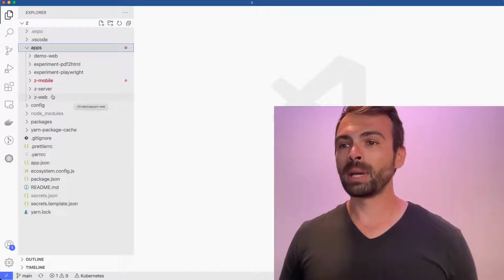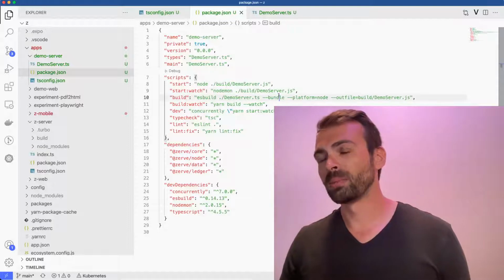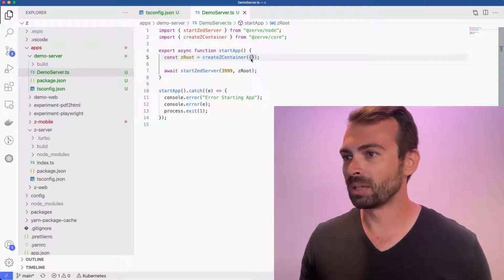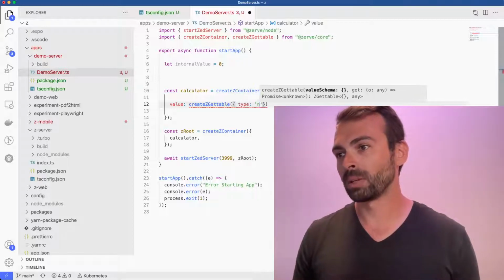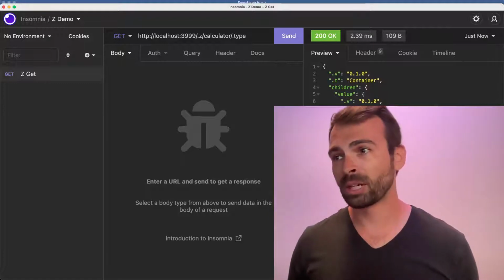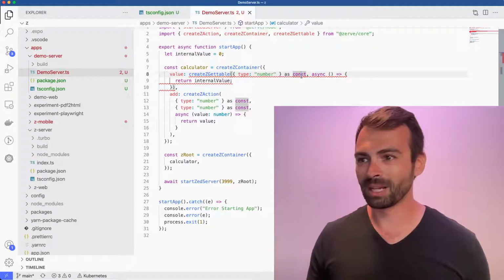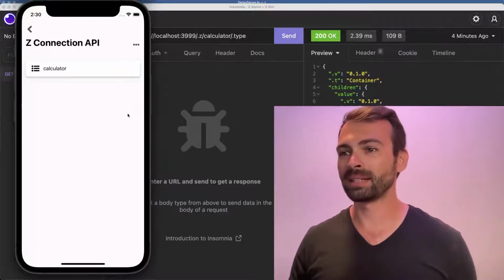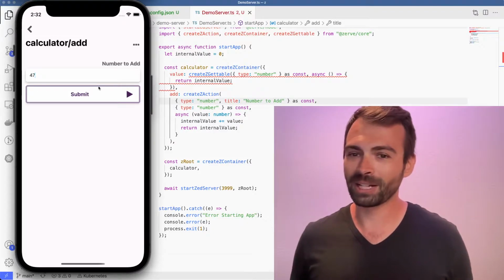Tech 0: How to Build an API and get the UI for free